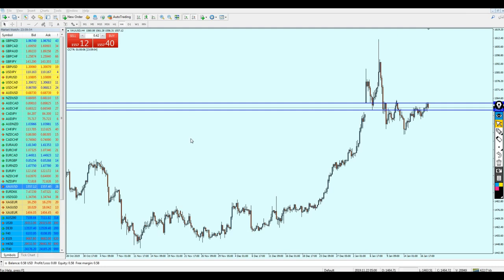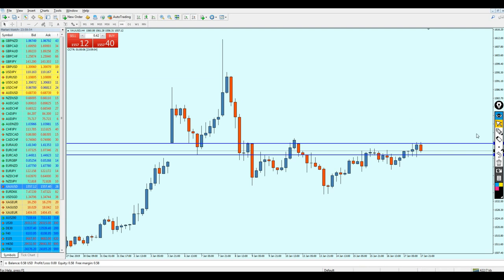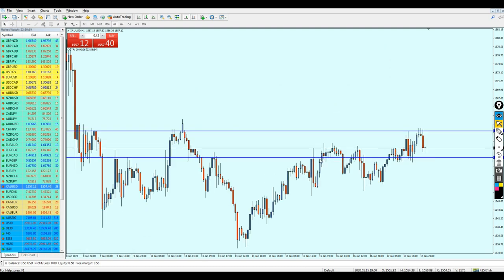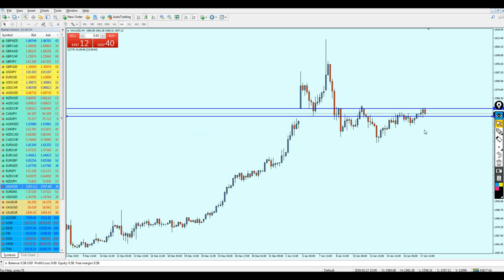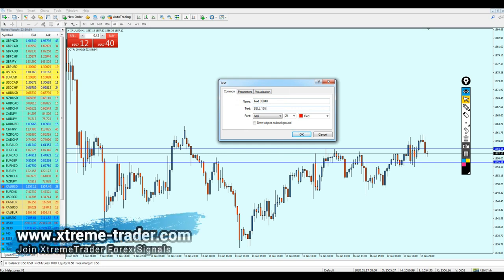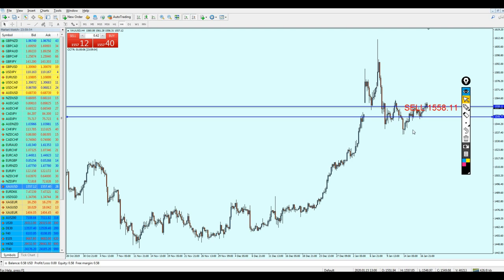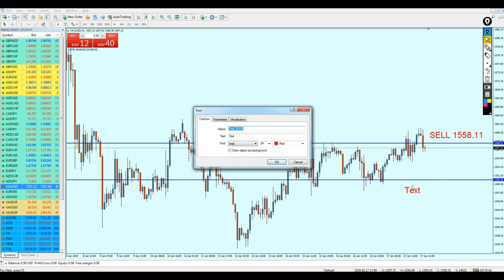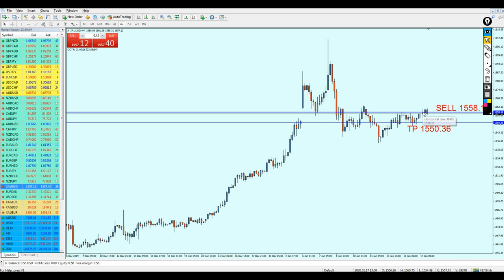Weekly Forex Analysis | GOLD